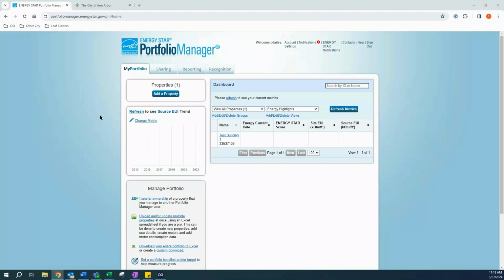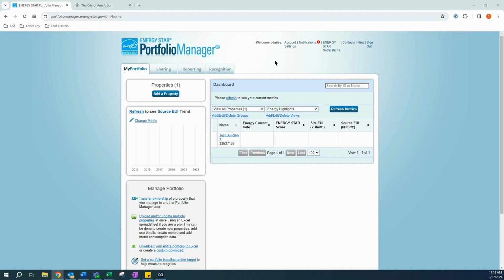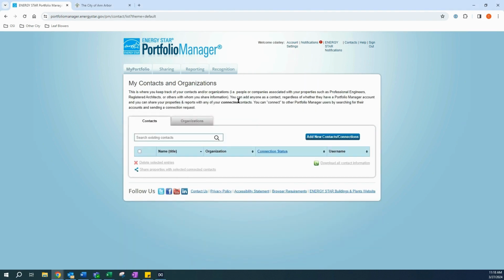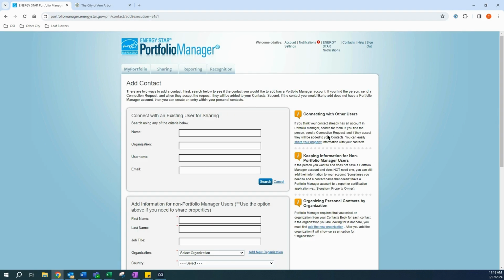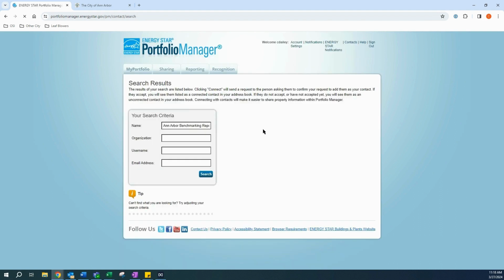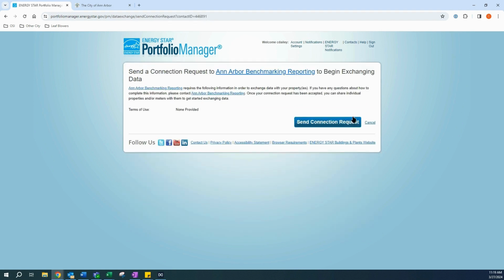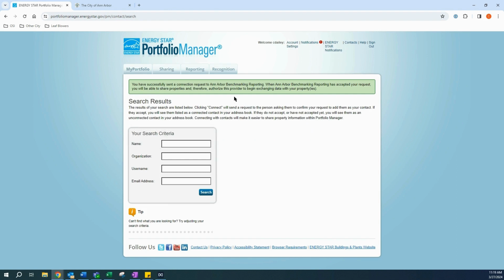Connecting your ESPM Account to the City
This video shows how to add the City of Ann Arbor as a contact in your ESPM account. Connecting your account with the City allows you to automatically share benchmarking data with the City, rather than manually submitting a report each year.

Chapters: n/a